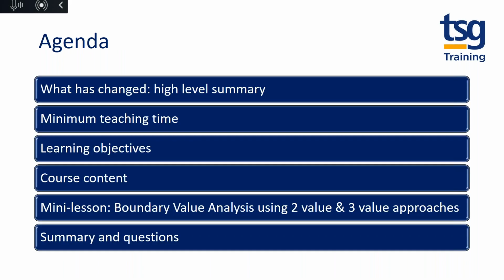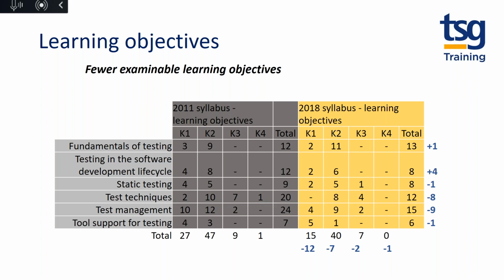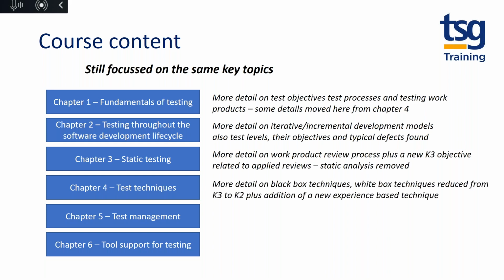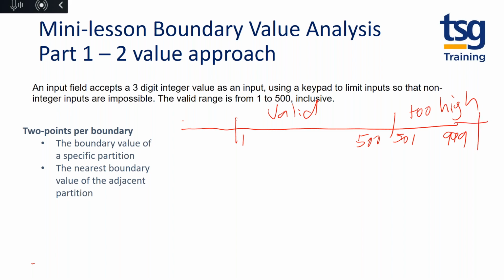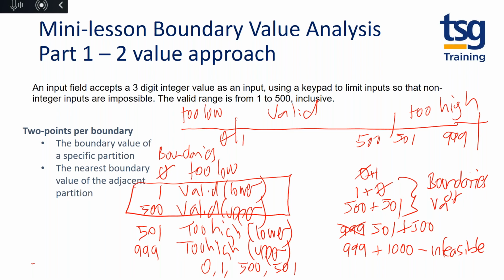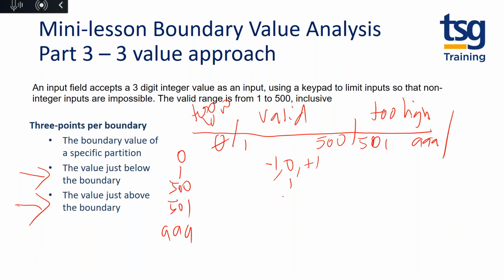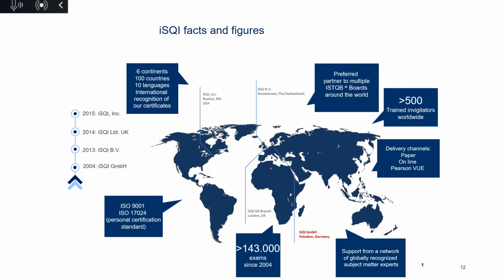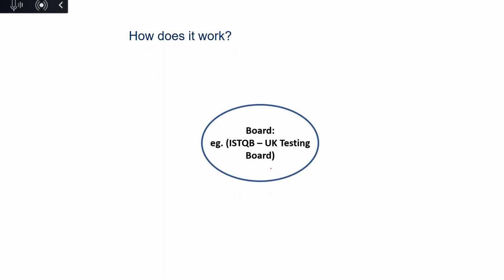ISTQB Foundation Level Training 2020 👉 ISTQB Foundation Level Certificate Video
To discover more about the ISTQB Foundation Level Training 2020 you must check out

TSG Training - first to market in the UK with a new ISTQB Foundation Level training course, accredited against the new 2018 syllabus. View our webinar to understand the changes and also see a new lesson on 2 & 3 value approaches to boundary value analysis
Our video is all about ISTQB Foundation Level Training 2020, which covers for following subjects: -

 - istqb foundation level certificate
 - istqb foundation level training
 - istqb foundation level testing certification process

Are you looking for more information about istqb foundation level training?

The webpage will provide you more information on ISTQB Foundation Level training in 2020, but also provides you with information on how to gain your ISTQB Foundation Level Certificate, and what the syllabus covers and the objectives of the ISTQB Foundation Training Course is.

Why not add this video to your playlist so you can watch it later * You can do this by going under Library, select the playlist to get to the playlist section.

Please follow our Youtube Channel for me FREE Webinars, Videos and Courses available at TSG Training.

I hope you’ve enjoyed this video and how the ISTQB Foundation Level Training 2020 Certificate Course, is different to the 2018 syllabus.